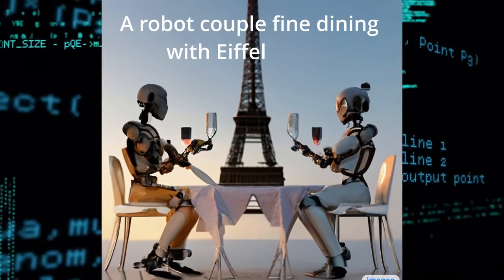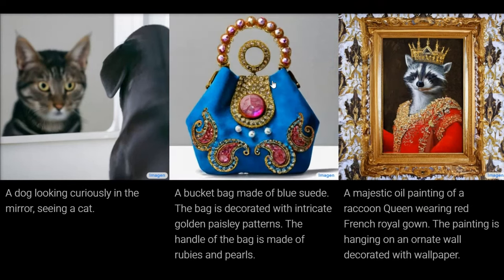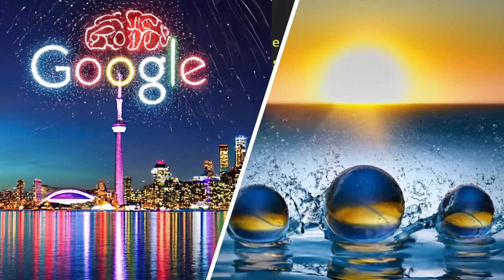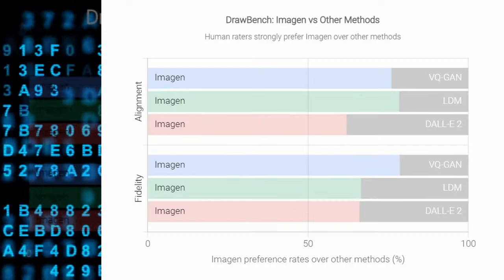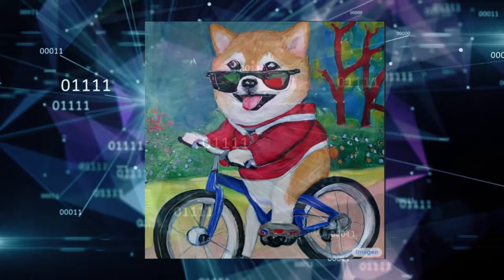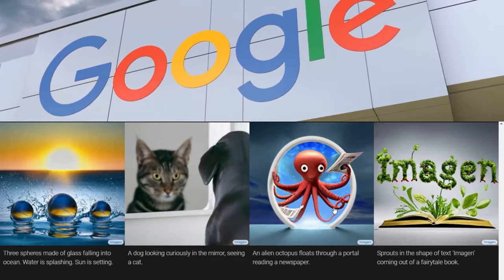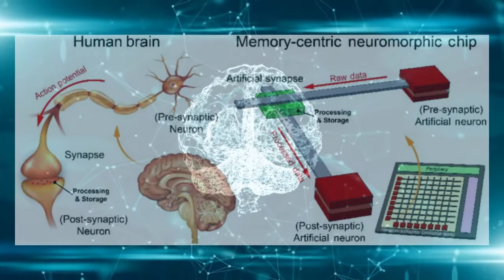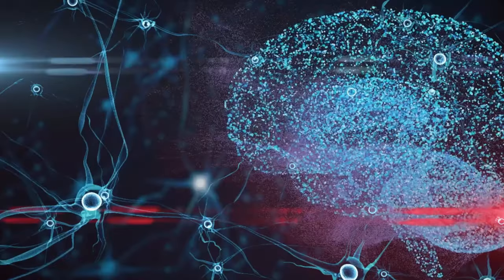BREAKTHROUGH Imagen Google AI Text To Image Beats Dalle-2 | NEW Neuromorphic Computing Device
- AI News includes Google AI text to image diffusion model called Imagen which beats Open AI's Dalle-2 with unprecedented photorealism and deep level of language understanding, a new neuromorphic computing device that simulates neurons and synapses, and an AI device that diagnoses autism in children.

AI News Timestamps:
0:00 Google AI Text To Image Imagen Beats Dalle-2
3:07 New Neuromorphic Computing Device
5:03 AI Device To Diagnose Children's Autism